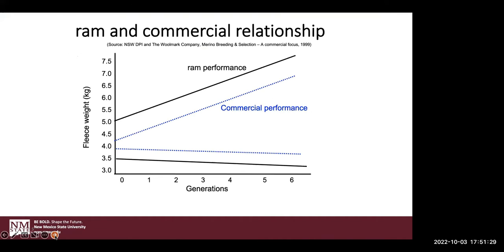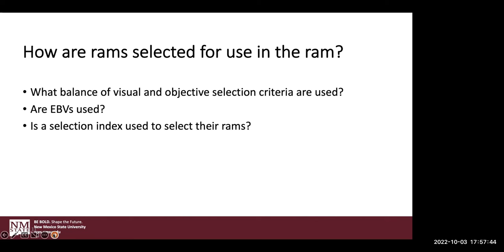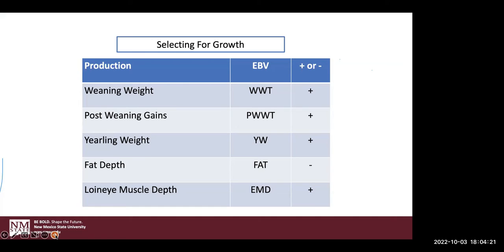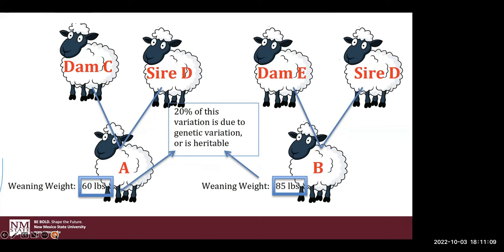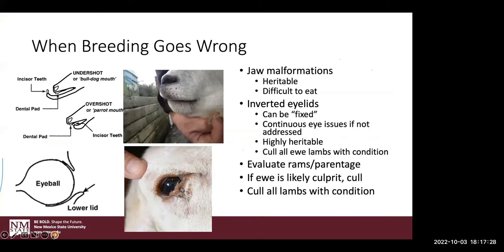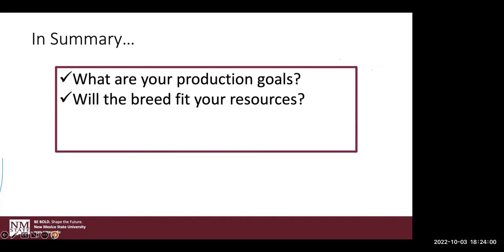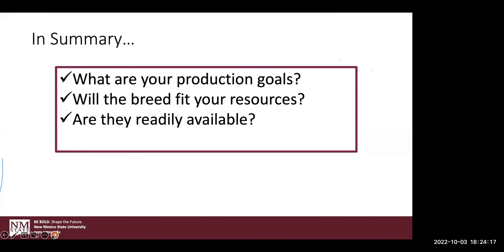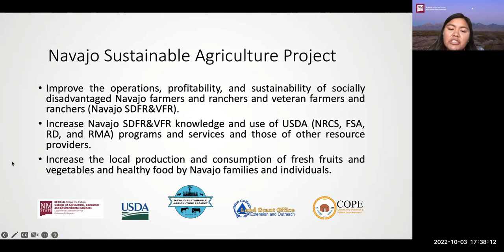Ram Selection Webinar